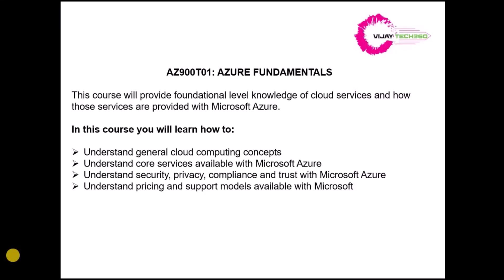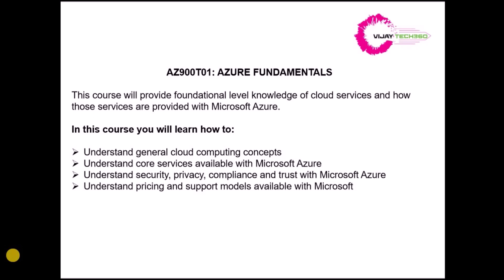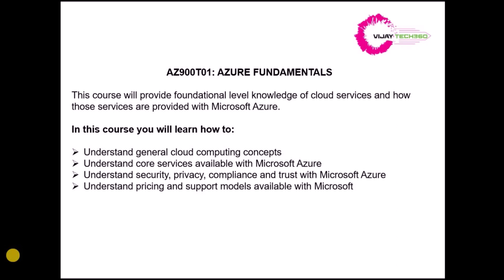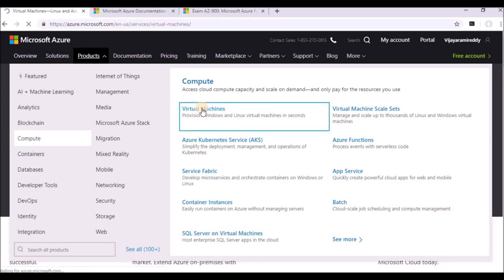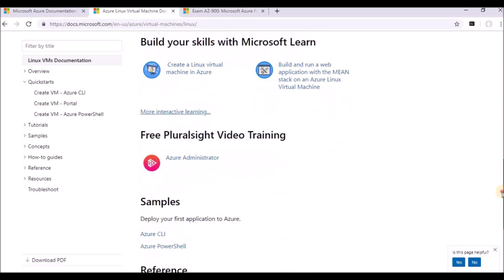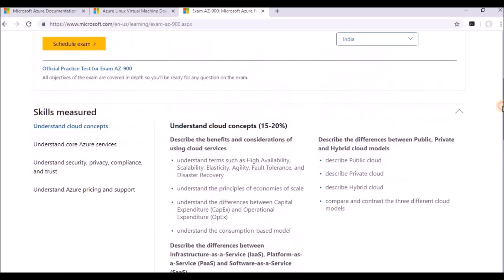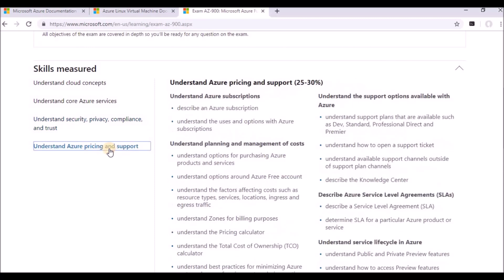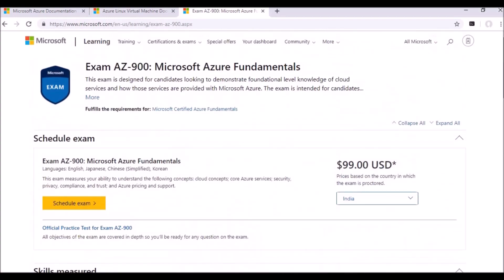Microsoft Azure Fundamentals || AZ900|| Full Course || Exam Overview and Topics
Hi Friends,

Thanks for encouraging us in AWS Tutorials, We are adding New Series of AZ-900 (Microsoft Azure Fundamentals).

Please Let us know if you need any  Personal Training in Cloud Computing.